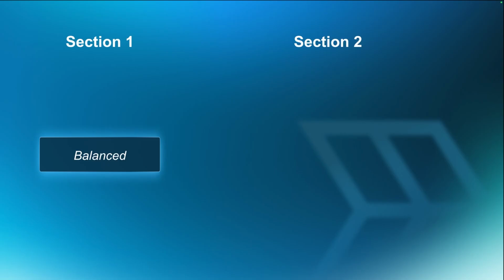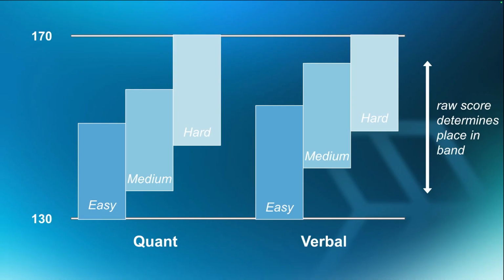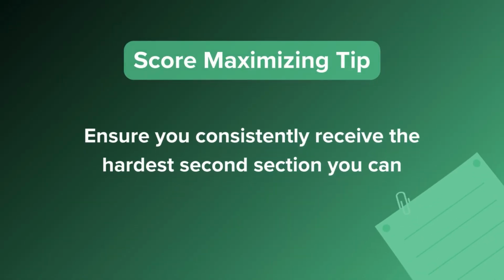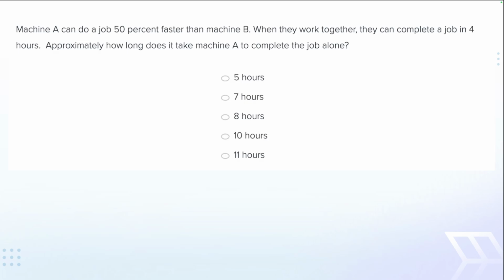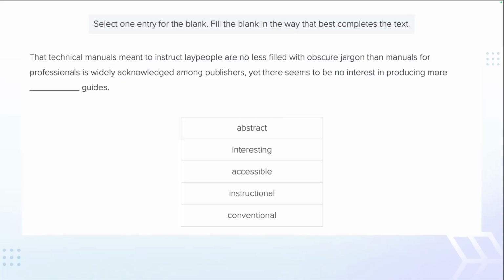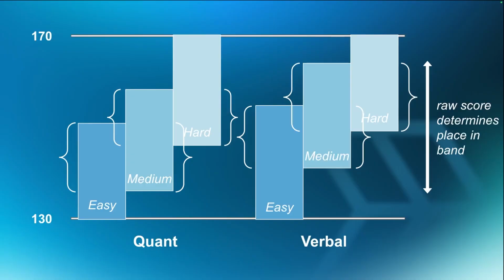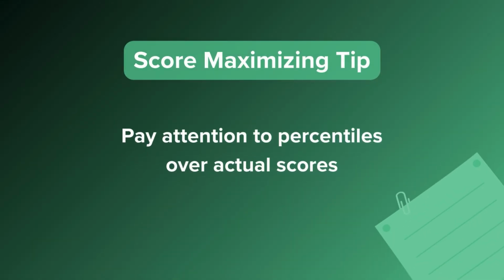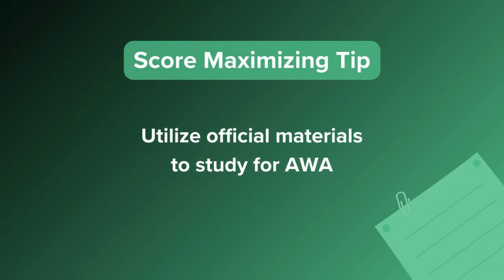How Is the GRE Scored? | Comprehensive Guide to the GRE Algorithm in 2026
Most people take their test without fully understanding how the GRE is scored. And if you don’t understand the scoring system, there’s a good chance you’re leaving points on the table.

I’m Erika with Target Test Prep, and in this video, I break down exactly how GRE scoring works—including how the section-adaptive algorithm shapes your score, what score bands really mean, how raw scores translate to scaled scores, and what percentiles actually tell you about your performance. We’ll cover Quant, Verbal, and Analytical Writing, along with the smartest strategies for maximizing your score based on how the exam is designed.

You’ll learn how your first section determines your second section difficulty, why getting an easy second section can cap your score potential, and how overlapping score bands really work. I also explain why every question is worth the same number of points, why guessing strategically matters, and how different question formats dramatically change your odds of guessing correctly.

We’ll dig into percentile shifts across score ranges, why Quant and Verbal percentiles aren’t equivalent, and why percentiles are often more meaningful than scaled scores when evaluating your performance. Finally, we break down how the Analytical Writing measure is scored by both a human rater and an e-rater—and what score you should realistically aim for.

If you want to understand the GRE algorithm in 2026 and use it to your advantage, this video is essential.

How GRE Quant and Verbal scoring actually works
How the section-adaptive algorithm determines your score band
Why raw score matters more than question difficulty
Smart guessing and time-management strategies
How percentiles shift across score ranges
How Analytical Writing is evaluated